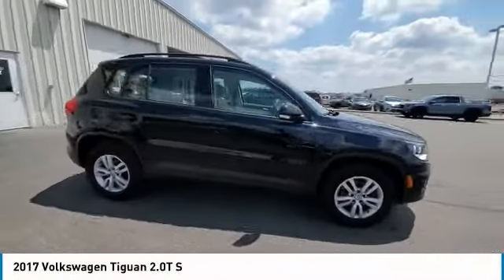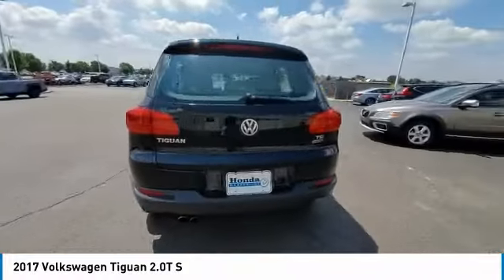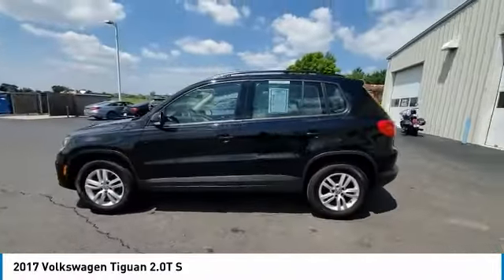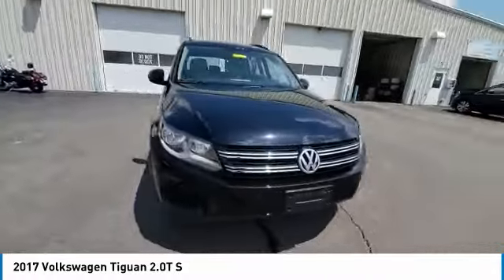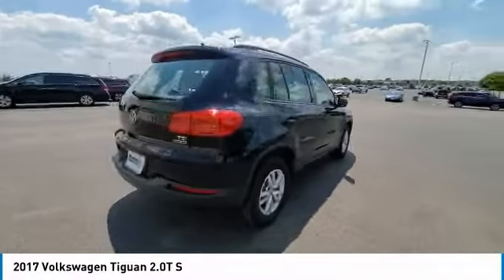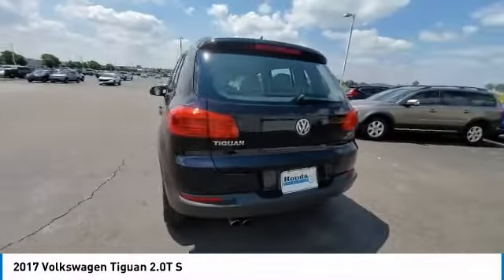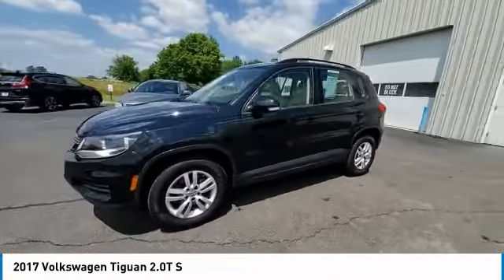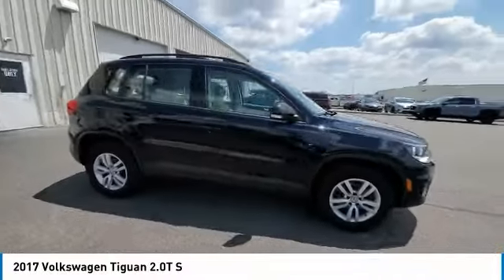2017 Volkswagen Tiguan Marysville, Dublin, Delaware, Worthington, Marion, OH HW511878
Deep Black Pearl Used 2017 Volkswagen Tiguan available in Marysville, Ohio at
2017 VOLKSWAGEN TIGUAN Marysville, OH
Stock# HW511878

Honda Marysville
640 colemans Crossing Blvd

PRICED $886 BELOW KBB FAIR PURCHASE PRICE!!! *DESIRABLE FEATURES:* CLEAN CARFAX, BACKUP CAMERA, AWD, LEATHER, HEATED SEATING, BLUETOOTH, ALLOY WHEELS, KEYLESS ENTRY.

Of all the used cars for sale in Ohio this all wheel drive 2017 Volkswagen Tiguan 2.0T S features an impressive 2 Engine with a Deep Black Pearl Exterior with a Cornsilk Beige Leather Interior. With only 72,160 miles this 2017 Volkswagen Tiguan is your best buy in Columbus, OH.

*TECHNOLOGY FEATURES:* This 2017 Volkswagen Tiguan represents one of many of Honda Marysville used vehicles for sale in Columbus, OH and includes: Satellite Radio, Steering Wheel Audio Controls, Anti Theft System, Aftermarket Anti Theft System, Outside Temperature Gauge, Single-Disc CD Player

*STOCK# HW511878* Honda Marysville has this 2017 Volkswagen Tiguan 2.0T S ready for a quick sale today. Don't forget Honda Marysville will buy or trade for your car, truck, SUV, van, motorcycle and/or ATV!

Honda Marysville of Marysville, Dublin, Urbana, Lima, Delaware, Marion, OH. You can also visit us at, 640 Coleman's Blvd Marysville OH, 43040 to check it out in person!

*MECHANICAL FEATURES:* Scores 24.0 Highway MPG and 20.0 City MPG! This Volkswagen Tiguan comes Factory equipped with an impressive 2 engine, an automatic transmission. Other Installed Mechanical Features Include Power Windows, Heated Mirrors, Traction Control, Power Mirrors, Disc Brakes, Tire Pressure Monitoring System, Cruise Control, Rear Window Wiper, Intermittent Wipers, Trip Computer, Power Steering, Tachometer, Variable Speed Intermittent Wipers

*SAFETY OPTIONS:* If you're making a cross-town Columbus commute from Worthington to Grove City, you'll enjoy peace of mind with the following safety equipment options: Rain Sensing Windshield Wipers, Back-Up Camera, Electronic Stability Control, Integrated Turn Signal Mirrors, Brake Assist, Overhead airbag, Occupant sensing airbag, Dual Air Bags, Speed Sensitive Steering, Anti-Lock Brakes, Front Side Air Bags, Passenger Air Bag Sensor, Auto Dimming R/V Mirror

*Used Cars Columbus Ohio:* with over 445 Honda used cars for sale at our Columbus, OH Honda dealership. Honda Marysville has the used cars Columbus, Ohio shoppers trust for safety, reliability and service. This week you'll select from one of the 3 Volkswagen Tiguan suvs like this Deep Black Pearl 2017 Volkswagen Tiguan 2.0T S that we have in stock!